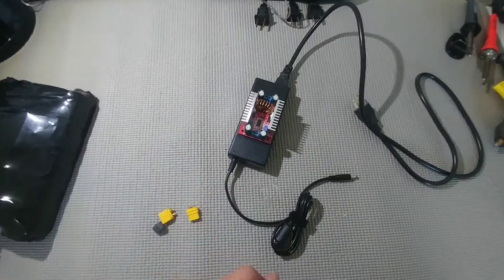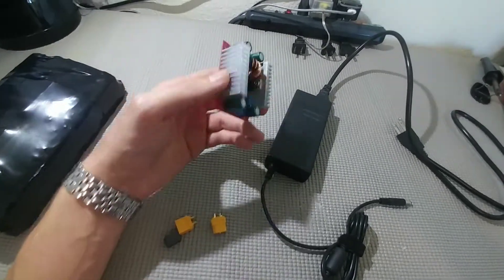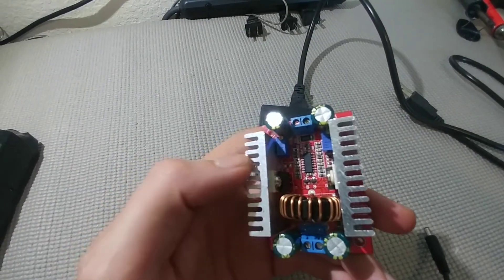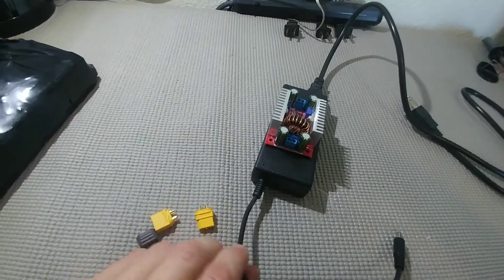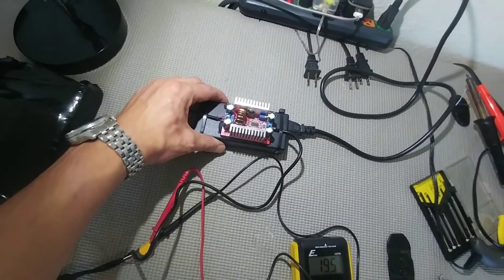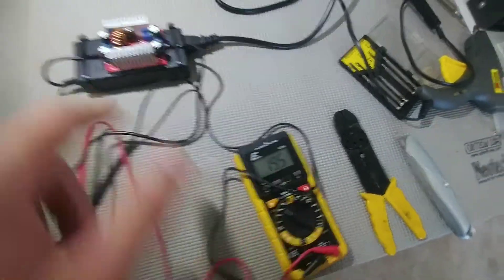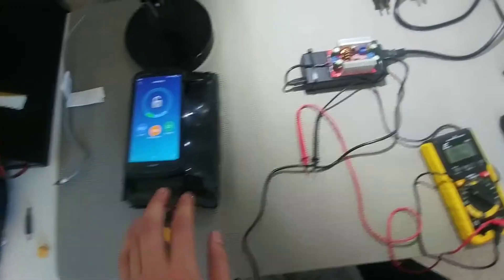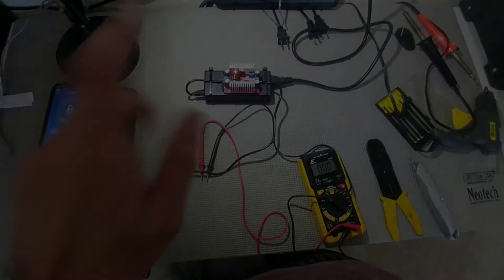DIY ADJUSTIBLE Lithium Battery Charger up to 60v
Needed to be able to charge my battery to a custom voltage and came up with this solution. Shearing in case it helps someone.
Boost Converter( DC step up)
xt60 connector

We may get paid if you buy something or take an action after clicking one of these. Information is subject to change/update at any time. Electricity is DANGEROUS and can kill. Be smart and use common sense! Side Project is a participant in the Amazon Services LLC Associates Program, An affiliate advertising program designed to provide a means for sites to earn advertising fees by advertising and linking to Amazon.com